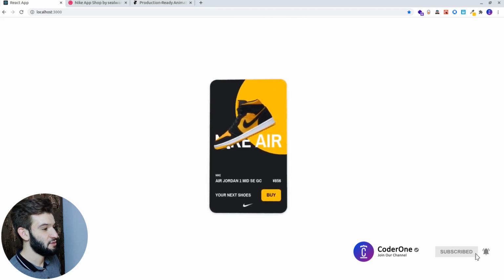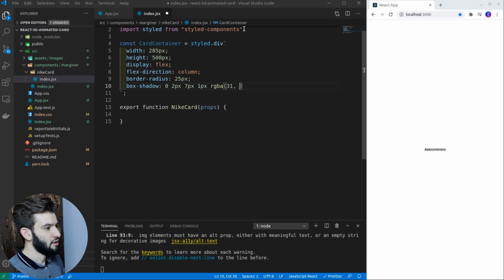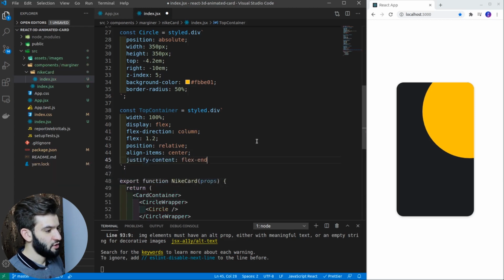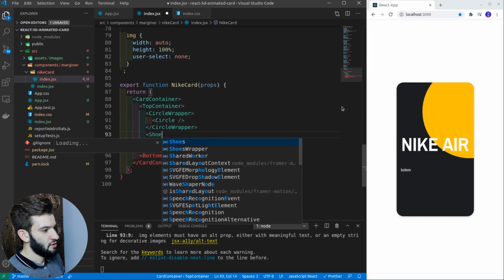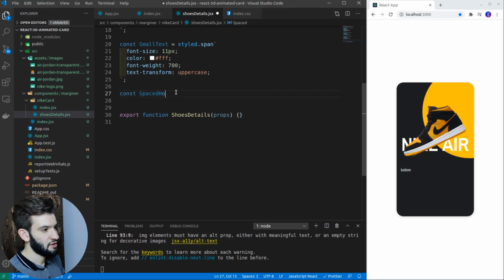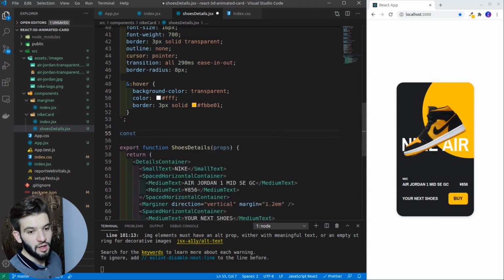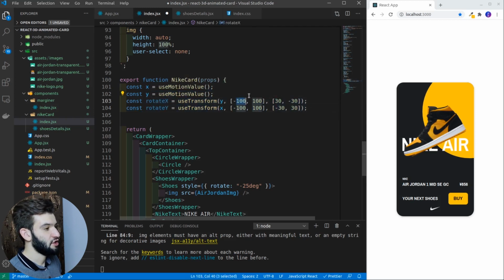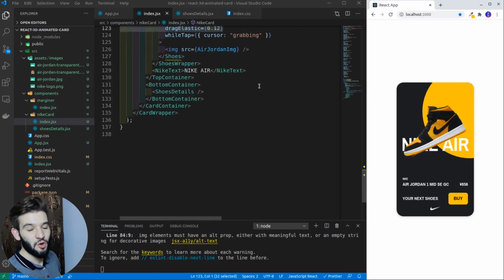Create lovely React 3D Animated Card | Beginner REACT.JS Animation with framer-motion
If you've seen some cool card something like a product card or an item card that has some stunning lovely animation when hovering or dragging using the mouse and ever wondered how to create something like that well, you're in the right place in this video we'll create an awesome looking animated 3D Card on React using Framer-Motion with styled-components. We are going to create a 3D Nike shoe card with 3D Animations.

⭐ Timestamps ⭐
00:00 Getting Started and what we're going to build
01:15 Installing Dependencies
04:11 Creating the card component
17:04 Adding text and Nike shoe to the card
27:03 Adding card details
40:46 Adding 3D Animation using framer-motion
51:46 Adding 3D Shoe parallax effect